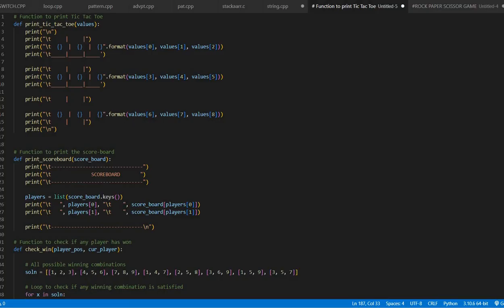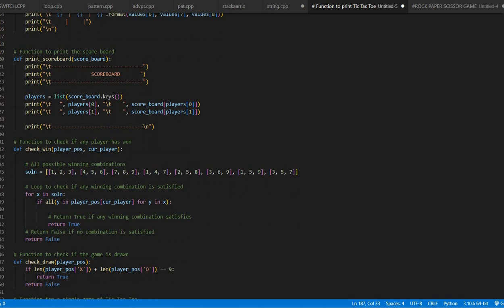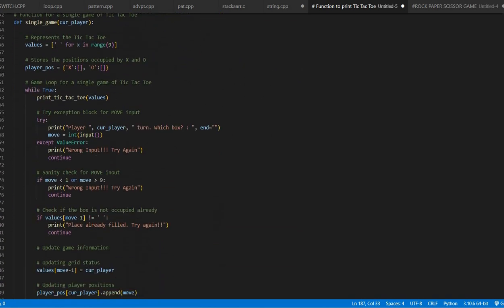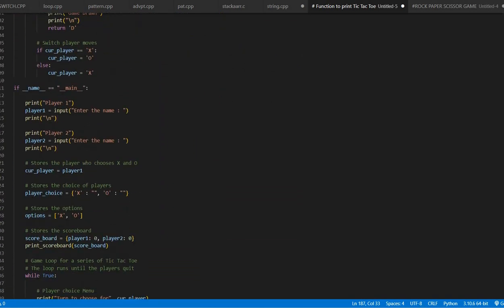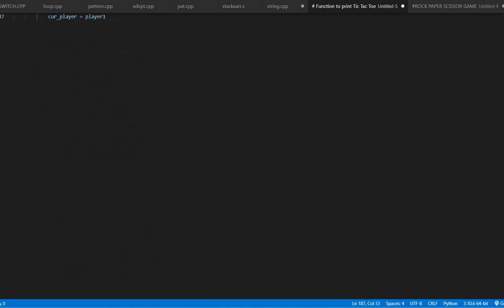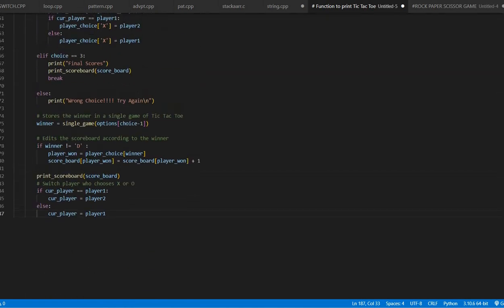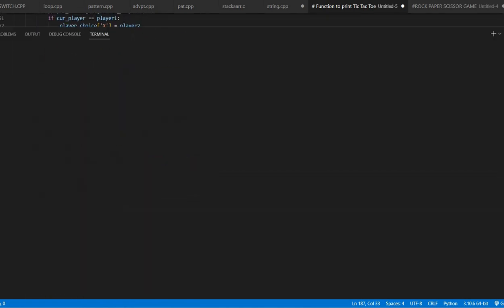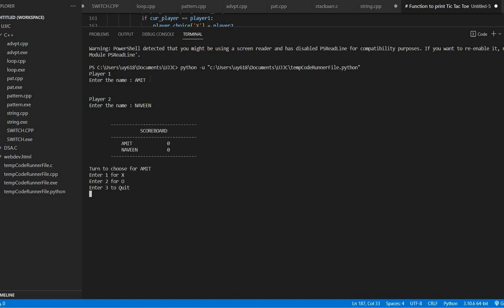TICK TACK TOE GAME IN PYTHON#python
TICK TACK TOE GAME IN PYTHON#python TICK TACK TOE GAME IN PYTHON#python pythonprojects pythonforbeginners python3 pythonprogramming pythonprojects